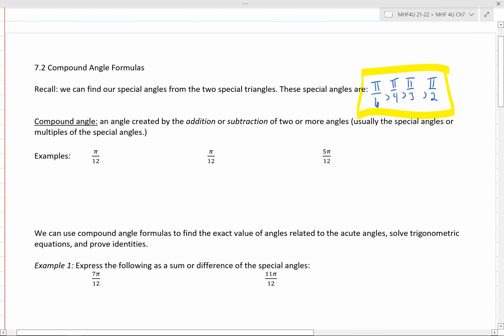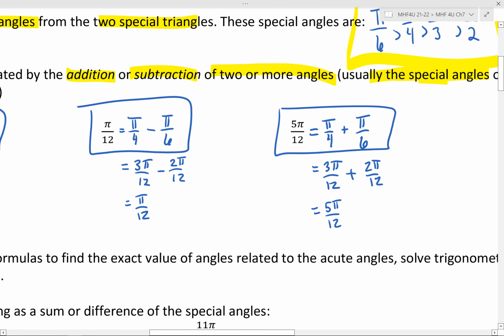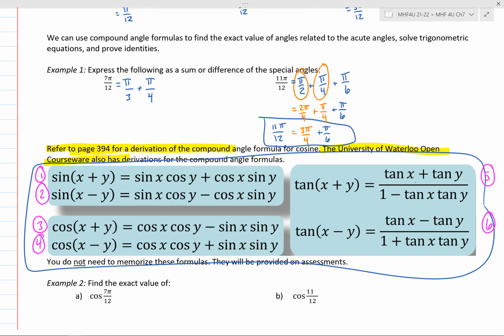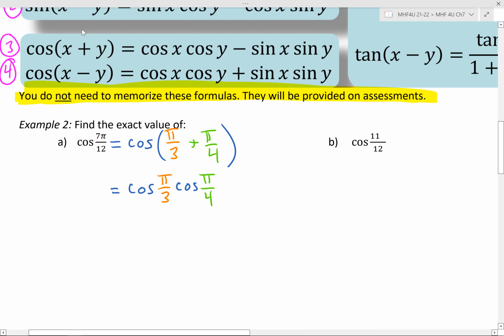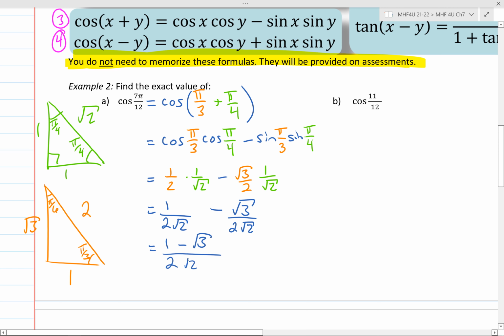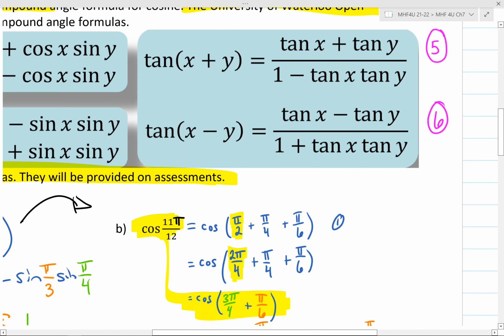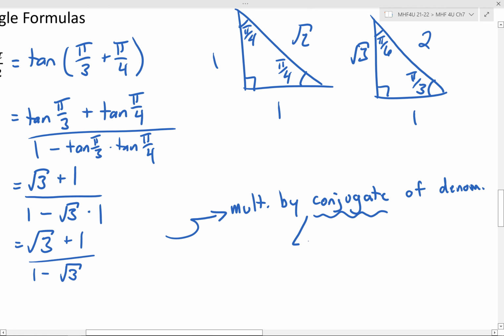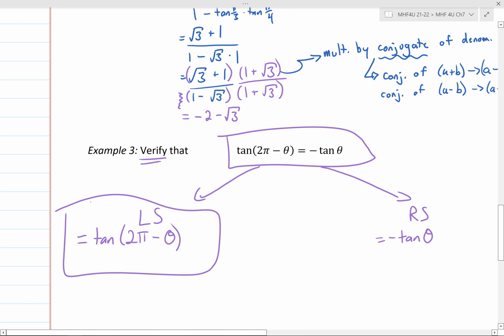MHF4U 7.2 Compound Angle Formulas